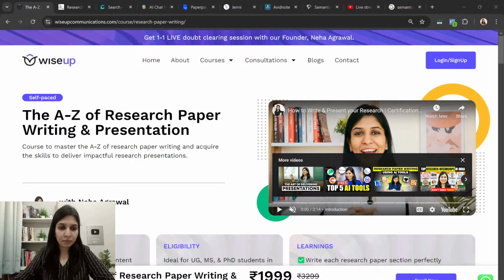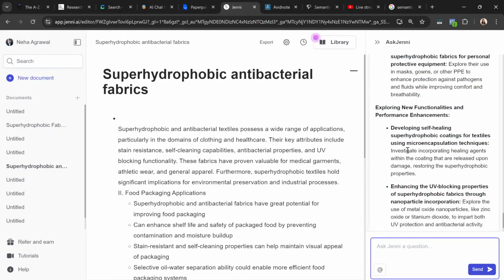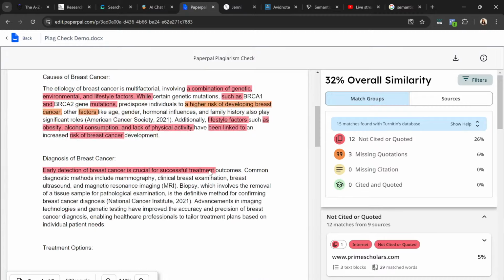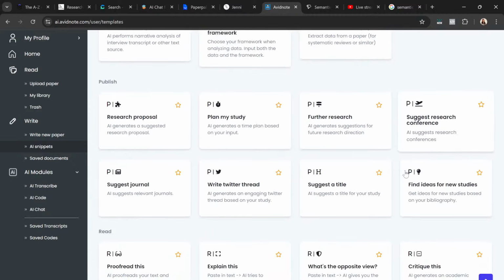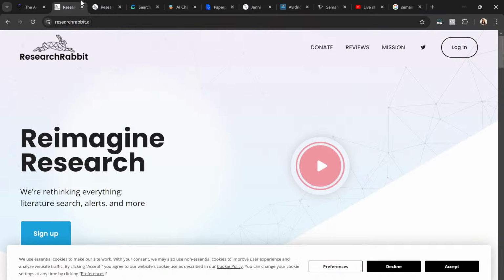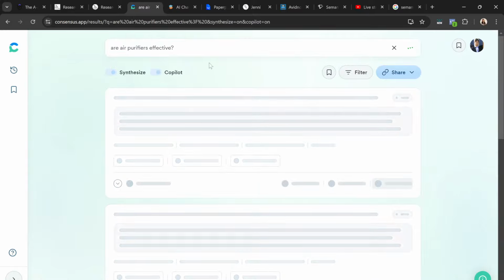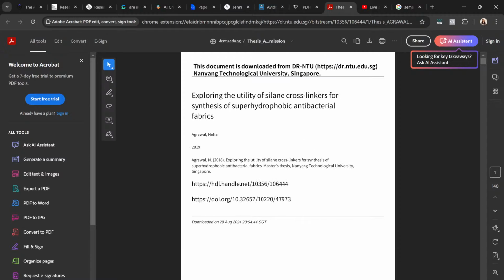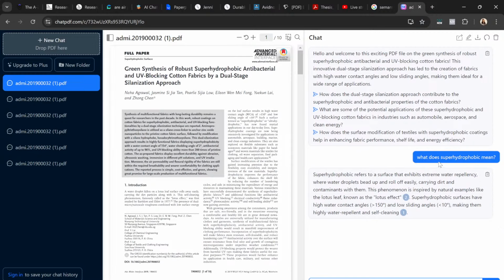Best AI Tools for Research 2025🔥 - ASK ME ANYTHING! 🤩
In this LIVE, I am going to share the best AI tools that every researcher must use to publish their research papers. These top AI tools are free and can be used for your research, be it literature survey, searching for new papers, storing the papers, doing grammar or spelling check, or even removing plagiarism. These AI tools/apps will definitely make your life easy and help you publish more research papers!